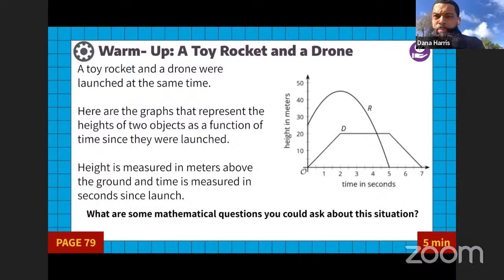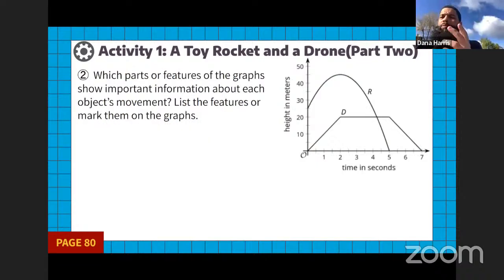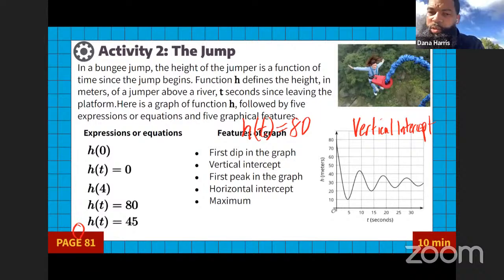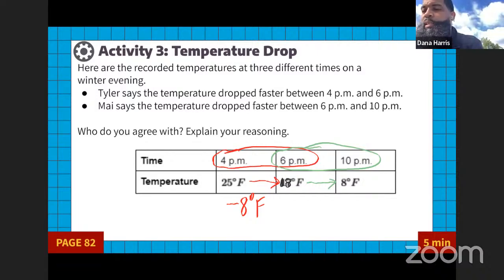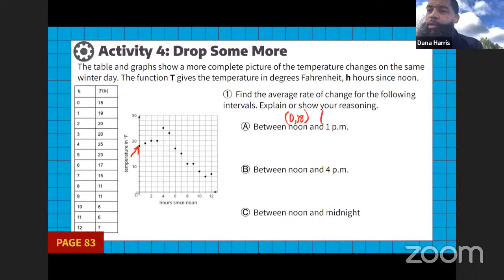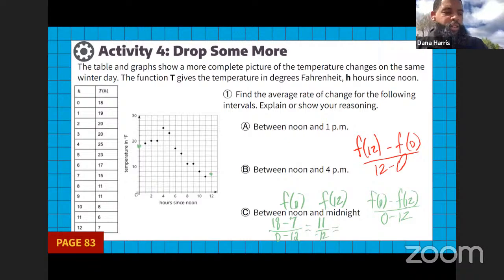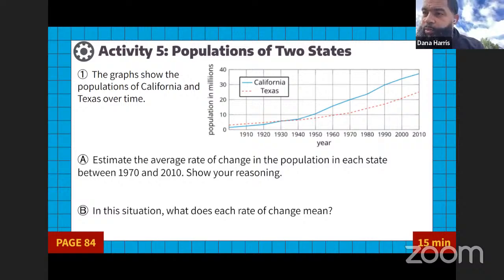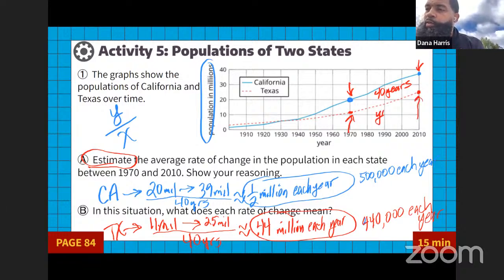U5L8 | Features of Graphs and Average Rate of Change